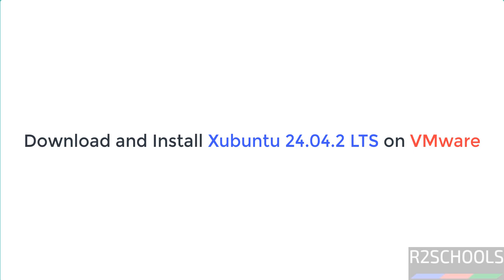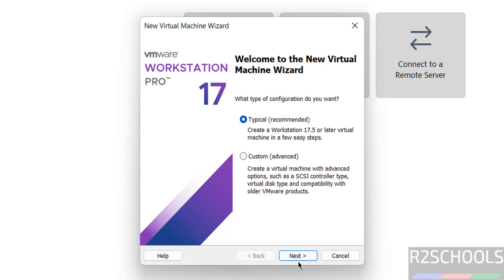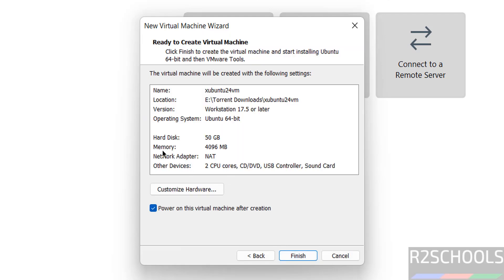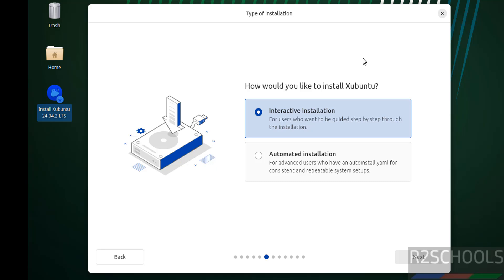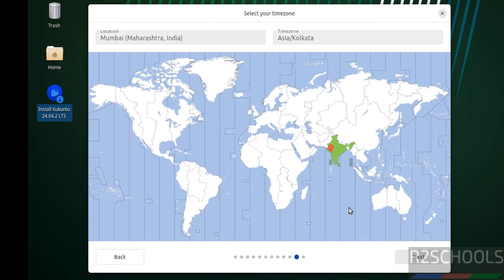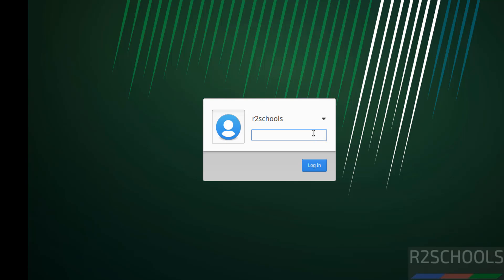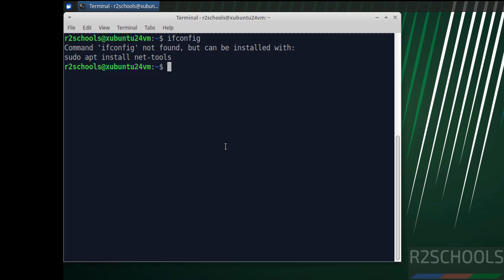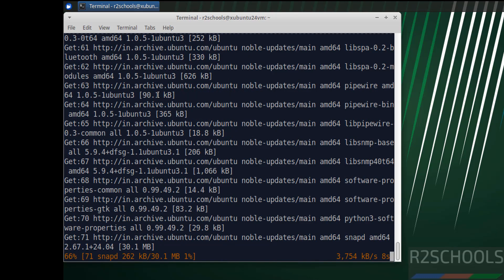How to Download and Install Xubuntu 24.04.2 LTS on VMWare Workstation | 2025 Updated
Welcome to the channel! In this step-by-step tutorial, I'll guide you through the entire process of downloading the official Xubuntu 24.04.2 LTS (Noble Numbat) ISO file and installing it as a virtual machine using VMware Workstation (this guide should also be applicable to VMware Player).

Xubuntu 24.04.2 LTS is a lightweight and user-friendly Linux distribution based on Ubuntu, featuring the efficient XFCE desktop environment. It's a great choice for those looking for a fast and stable operating system, perfect for development, everyday tasks, or even running older hardware.

* **Download the official Xubuntu 24.04.2 LTS ISO file** from the official Xubuntu website.
* **Create a new virtual machine** in VMware Workstation.
* **Configure the virtual machine settings** for optimal performance (RAM, CPU, storage, etc.).
* **Boot the virtual machine from the Xubuntu ISO file.**
* **Go through the Xubuntu 24.04.2 LTS installation process** step-by-step, including partitioning, user creation, and more.
* **(Optional) Install VMware Tools** for enhanced integration between the host and guest operating systems (mouse integration, shared clipboard, etc.).
* **(Optional) Perform initial setup and updates** after the installation is complete.

Whether you're new to Linux, want to try out Xubuntu in a safe environment, or need a virtual machine for testing or development, this video will provide you with a clear and easy-to-follow guide.